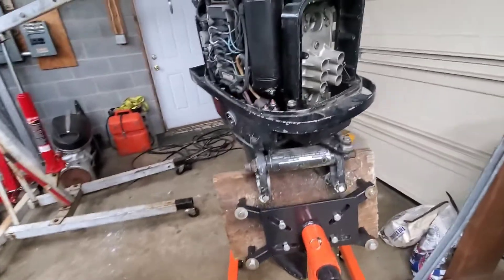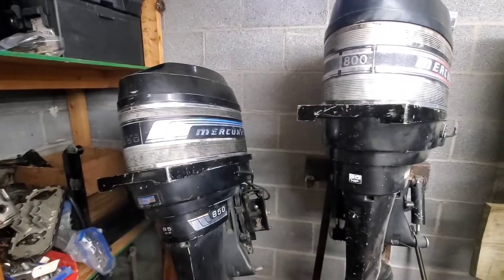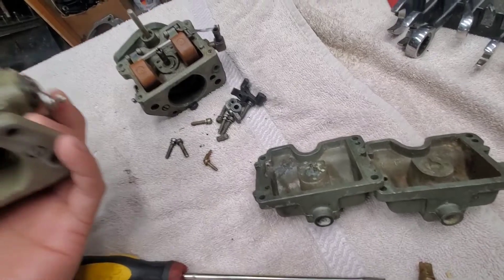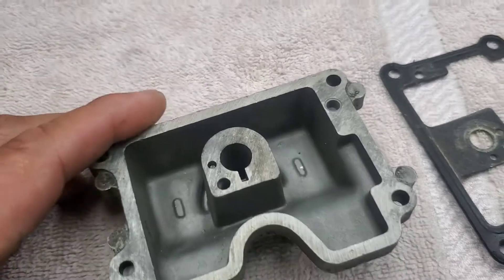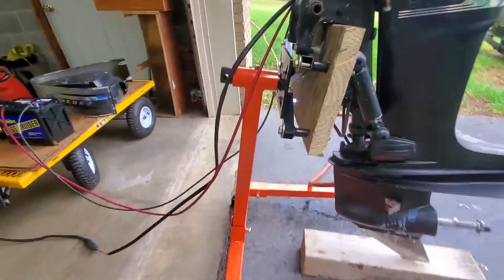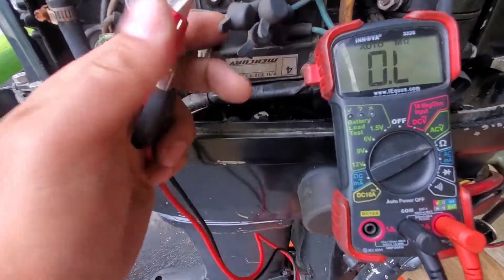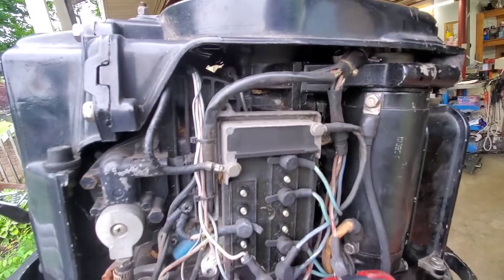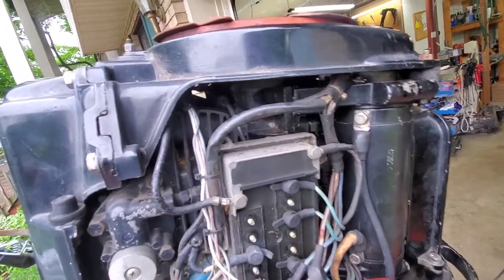Merc L4: Faulty Stator and Trigger?? Is this possible??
Unit originally brought in for a snapped main jet nozzle. After the repair, discovered the the stator and trigger to read faulty codes. I realized I inverted the test in my video. It should be red to red and white, and blue to blue and white. Blue resistance should range 5.7-8 & red should range 56-76. I retested after the video and unfortunately it still failed.. Repairing outboards everyone looks for an "easy" fix... in my experience... there is never and "easy" fix. Questions or comments please leave them below! I try my hardest to answer everyone! Thanks for your support and watching! Son